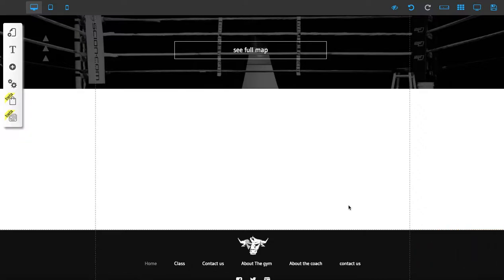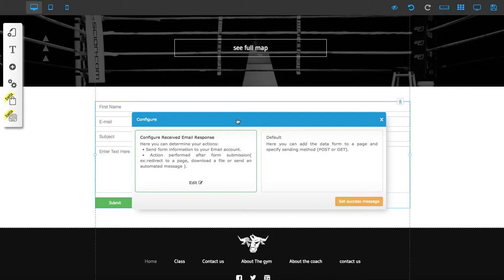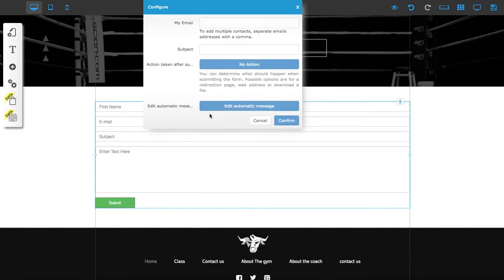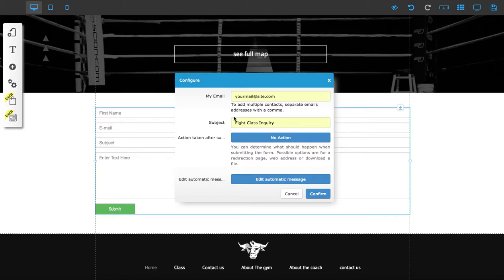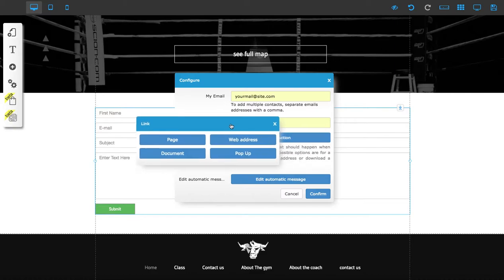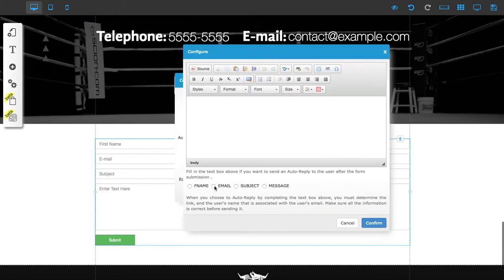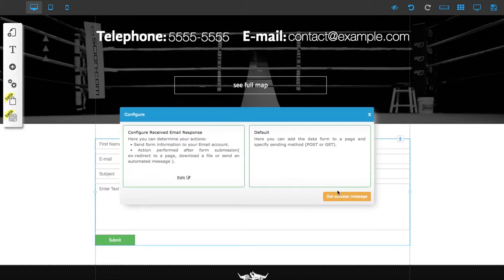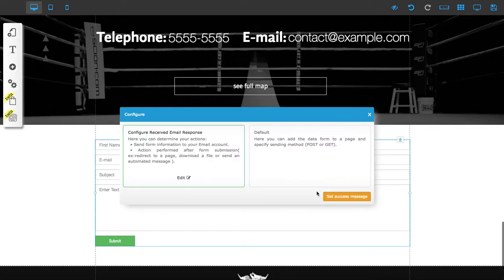How to Configure the Contact Form Part 1